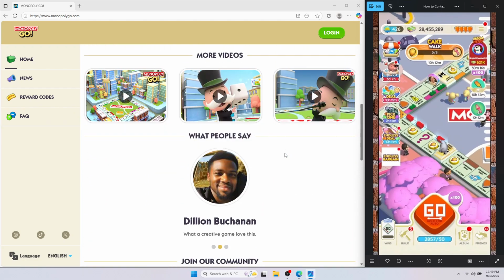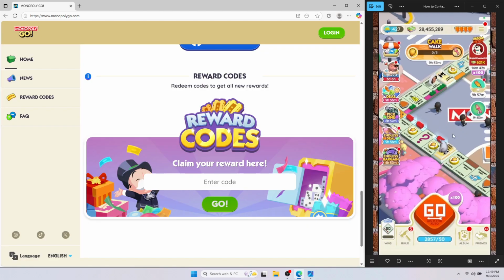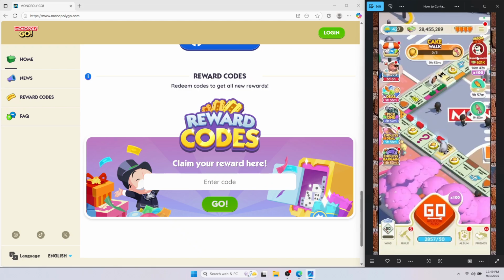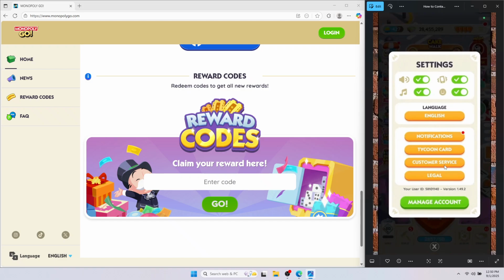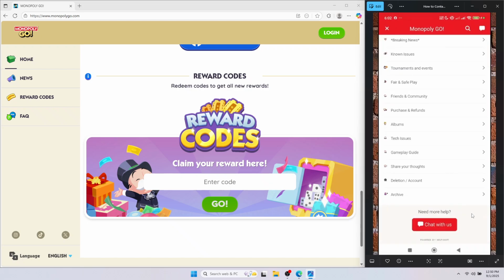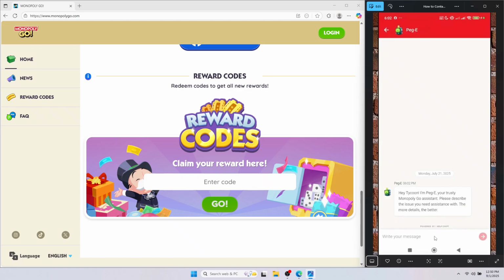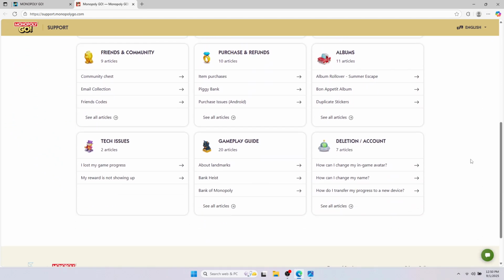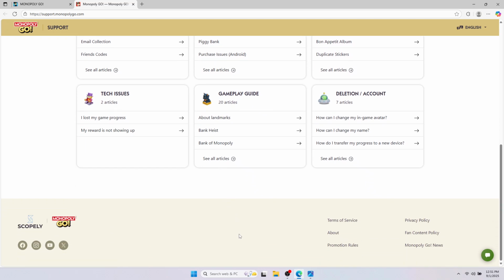How to Contact Monopoly Go Customer Service (2025)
- Find out how to contact Monopoly Go customer service (2025) for quick solutions to game-related issues.
I’ll walk you through in-app support, email assistance, and FAQs to resolve problems faster.
This tutorial also includes tips for reporting bugs, recovering accounts, and getting rewards back.
Ideal for Monopoly Go players who need help without waiting too long.